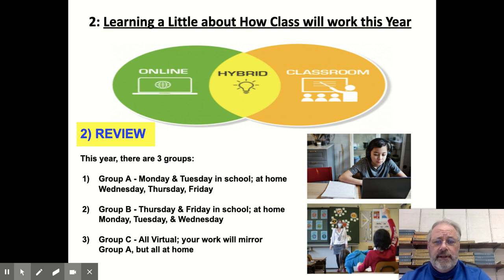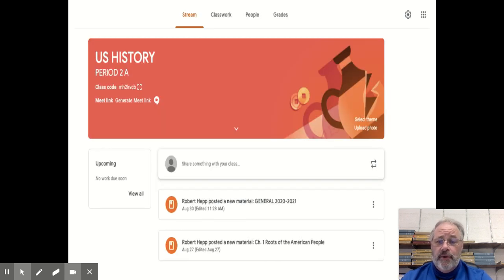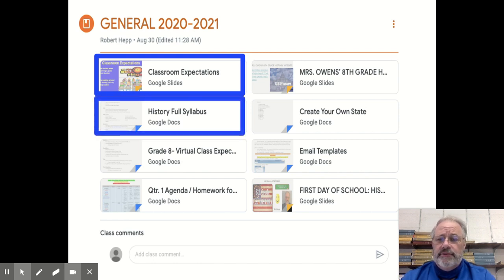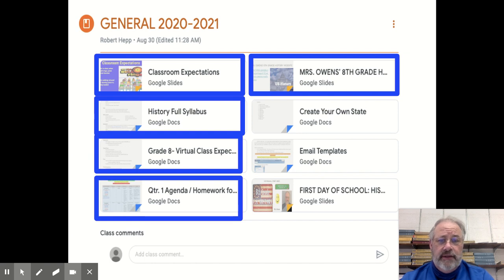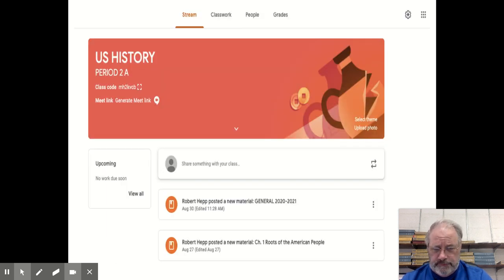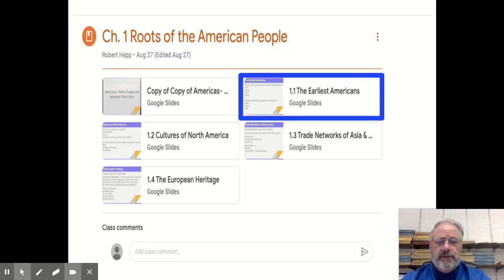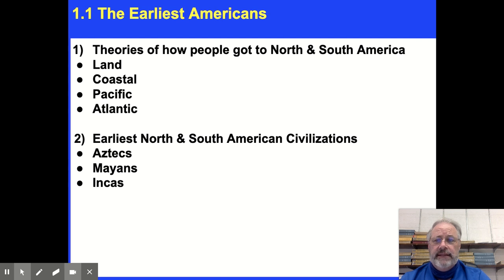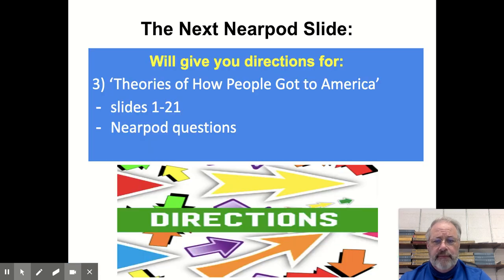Copy of FIRST DAY OF SCHOOL: HISTORY - Google Slides